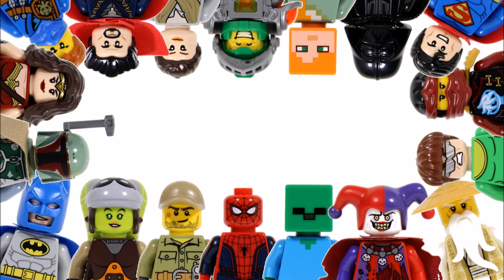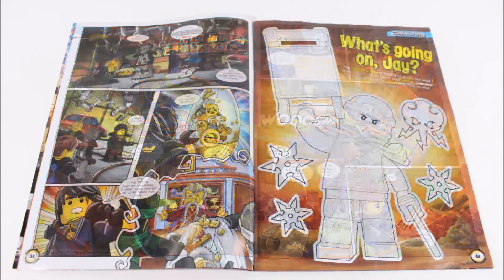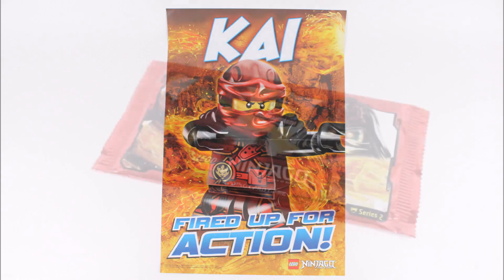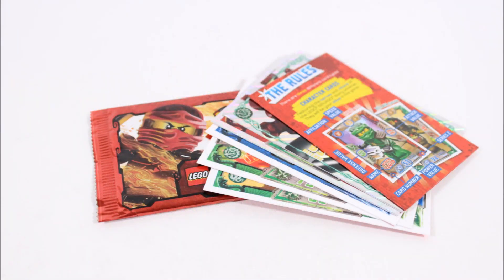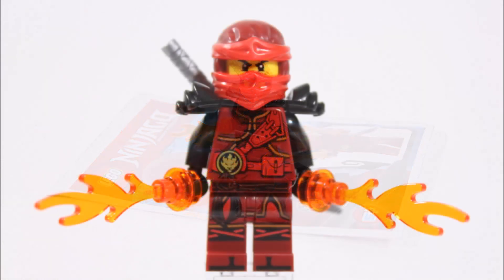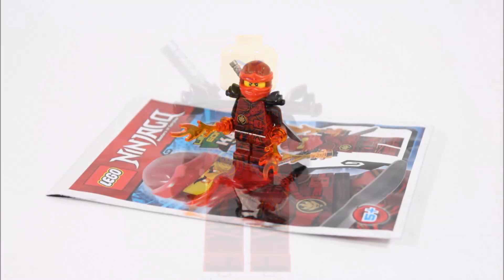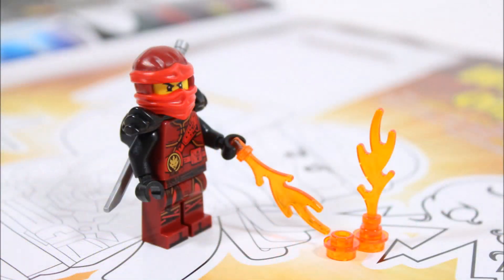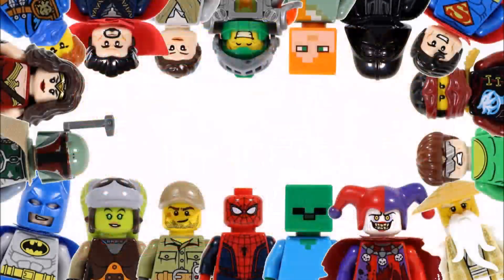LEGO NINJAGO ISSUE 29 MAGAZINE FIRE KAI MINIFIGURE REVIEW!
Here's Our Review Of Issue 29 Of The Lego Ninjago Magazine Which Includes A Fire Kai Minifigure With Trading Cards!!! Price:-£3.75